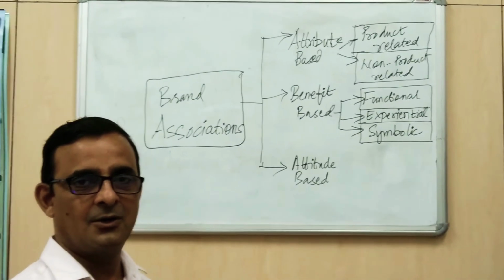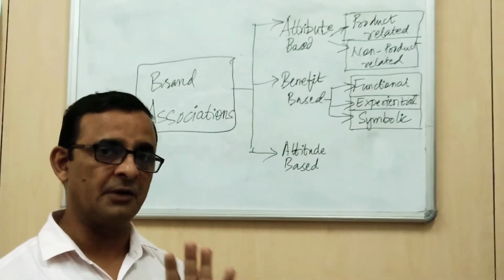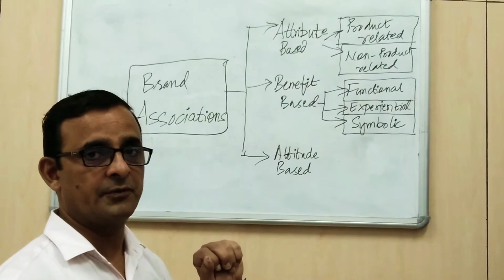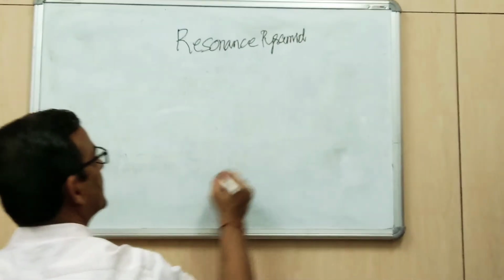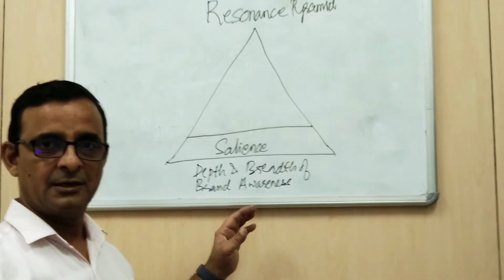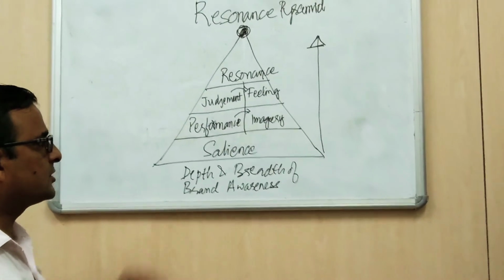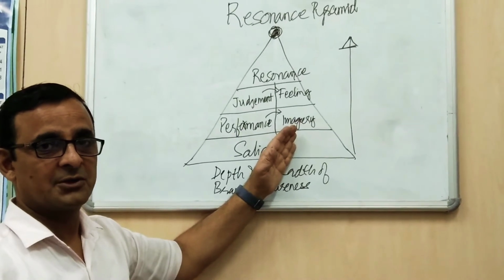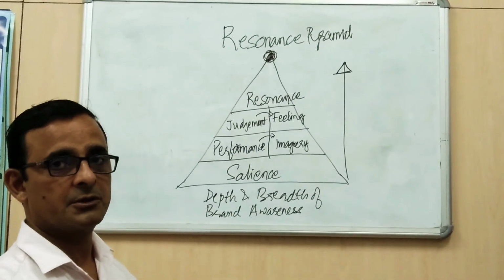Resonance Pyramid Model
Kevin Keller